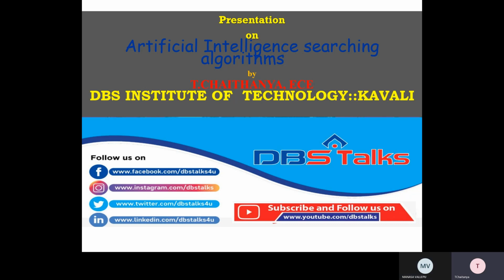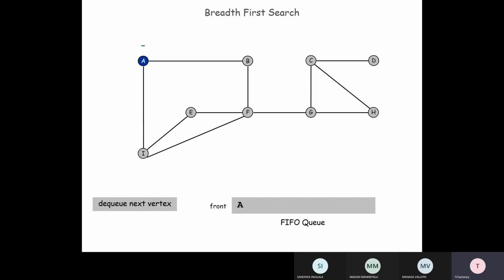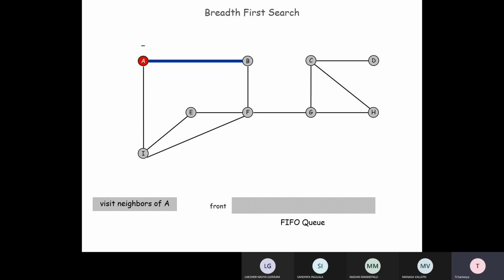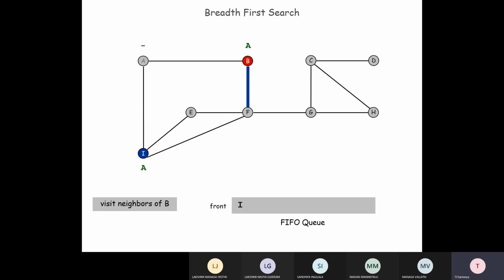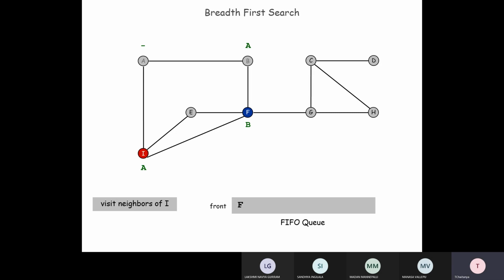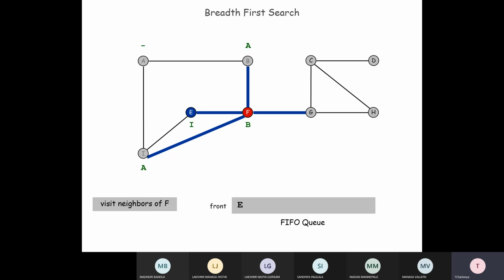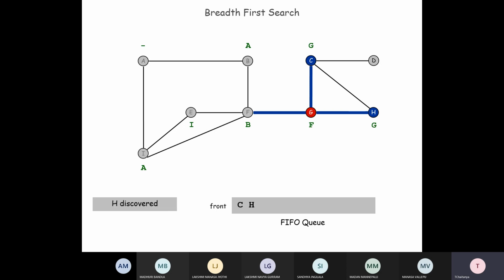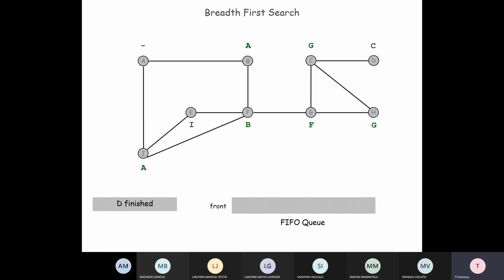Uninformed Search Algorithm | AI | Computer Science Engineering | Online Education | CSE | DBS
Uninformed Search Algorithm. Watch the Concept Of Uninformed Search Algorithm In AI Subject From Computer Science Engineering Department On DBS Talks.

Name of the Subject              :- AI
Branch                                      :- Mechanical Engineering
Year                                          :- lll Year II Semester
Unit No                                     :- 1
Unit Name                               :-  problem-solving
Topics                                      :-  Uninformed Search Algorithm